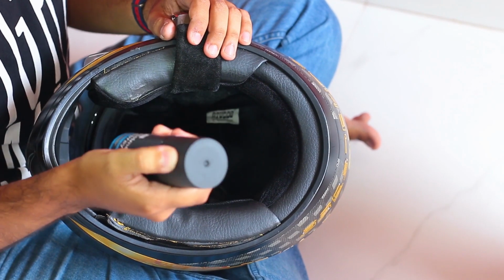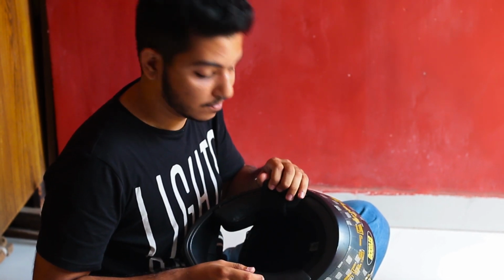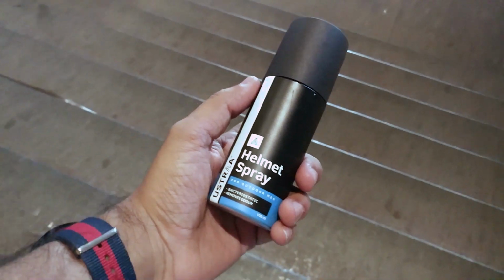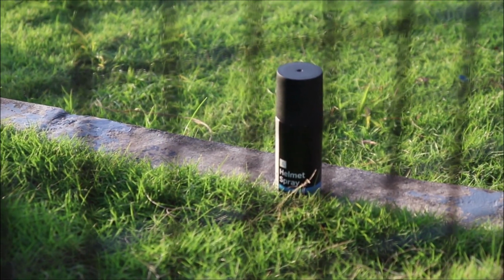How to clean and maintain your motorcycle helmet! | USTRAA helmet cleaner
Good quality, affordable, and very very useful. USTRAA helmet cleaner is a great product if you want quick solution to fungal growth in your helmet, and want to get rid of pungent smell. Ustra helmet cleaner have a nice citrus like smell which will make your helmet smell fresh.